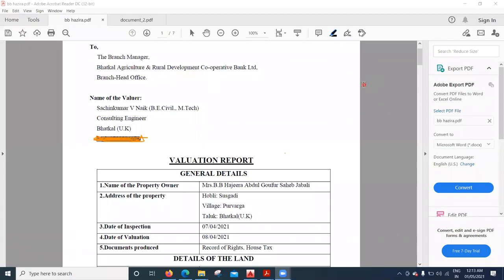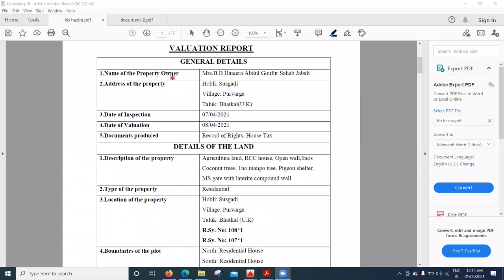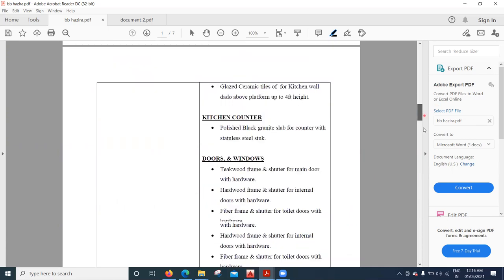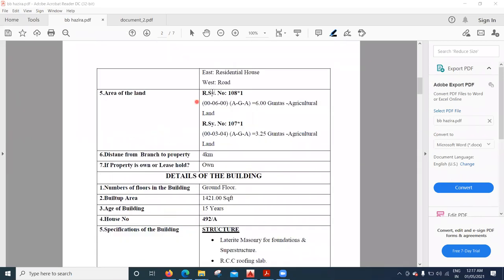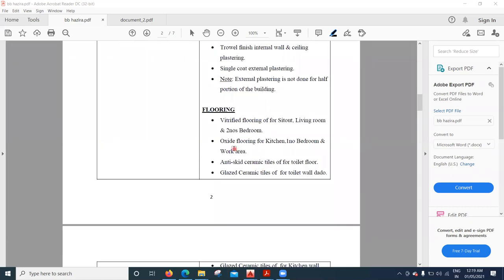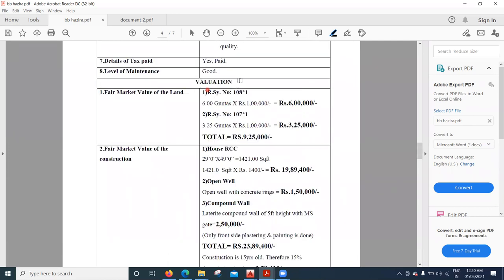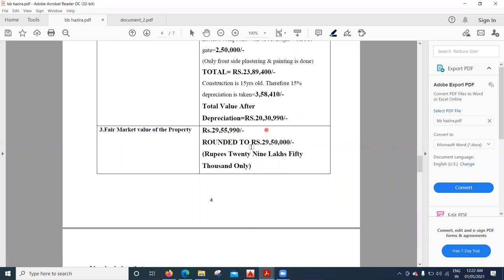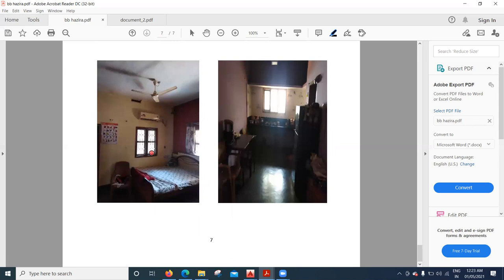How to do valuation of a House for Bank Loan Approval l Property Valuation l House Estimation